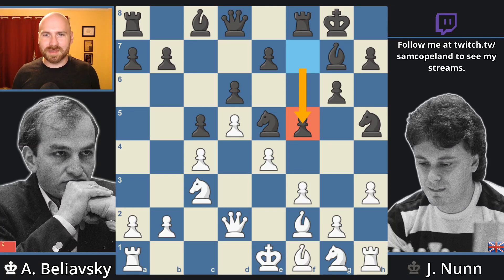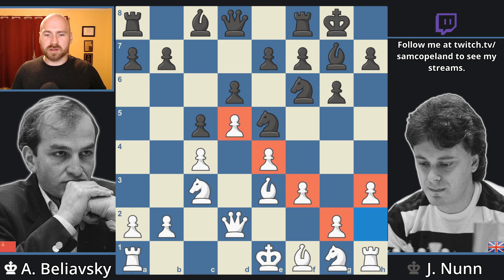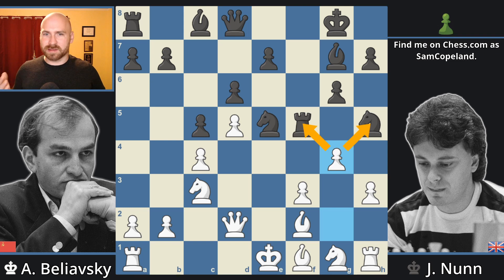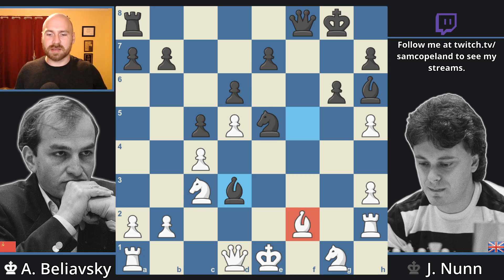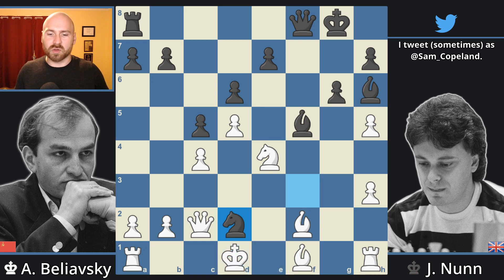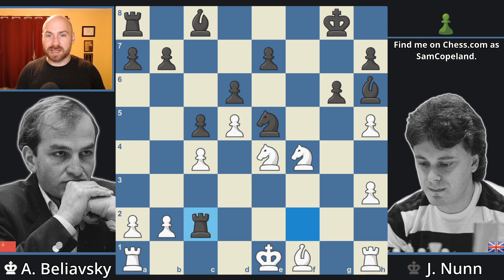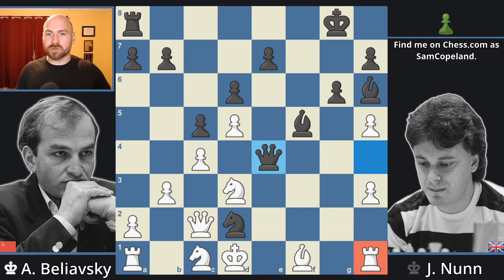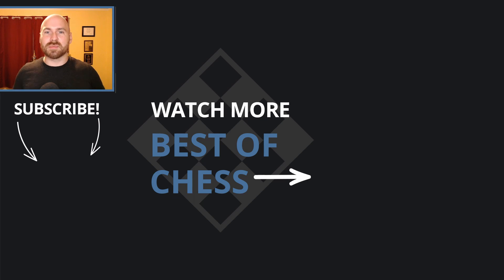Don't Put All Your Pawns On One Color - Best Of The 1980s - Beliavsky vs. Nunn, 1985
Alexander Beliavsky and John Nunn were two of the great players in the 1980s who lived in the shadows of Garry Kasparov and Anatoly Karpov. Each played many brilliant and inspired games. In this game, considered the best game of the 1980s by many, Nunn vigorously punishes opening errors by Beliavsky.

Lessons:
* Never place all of your pawns on one color.
* Don't despair. Defensive resources often arise!
* When you sense opportunity (weak king, lack of development, weak colors), strike!